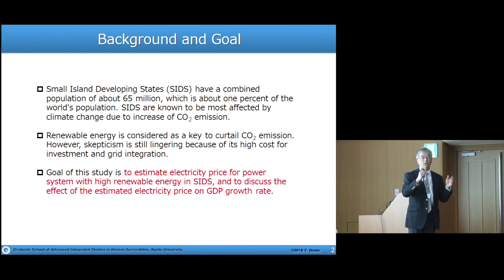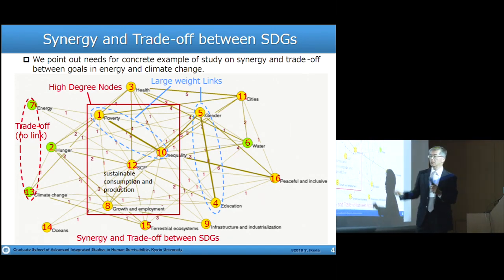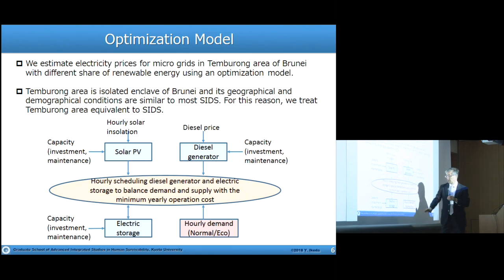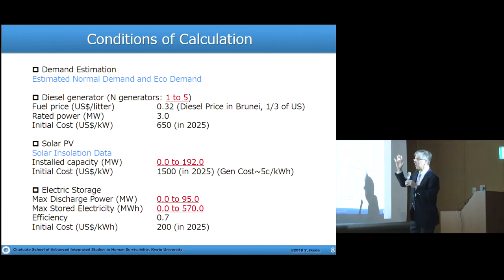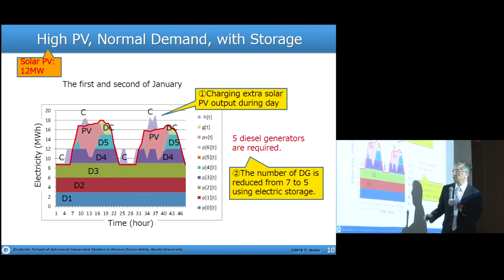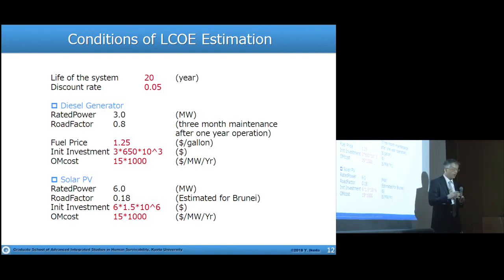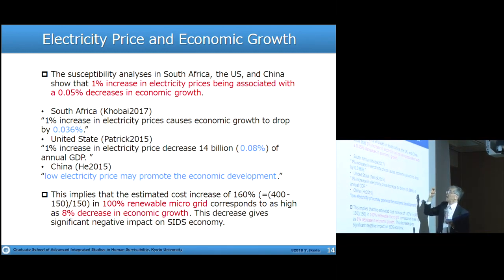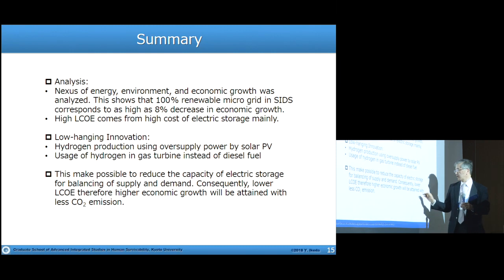Kyoto Univ. 7th International Symposium on Human Survivability, 4. Session 1: Prof. Yuichi Ikeda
7th International Symposium on Human Survivability
“Let’s Work Together toward Achieving Sustainable Development Goals”
10 December 2018, Kyoto, Japan

Presentation
“Micro Grid with 100% Renewable Energy in Small Island Developing States -Nexus of Energy, Environment and Economic Growth-”
Prof. Yuichi Ikeda, GSAIS, Kyoto University

Organized by the Graduate School of Advanced Integrated Studies in Human Survivability (GSAIS/ Shishukan), Kyoto University